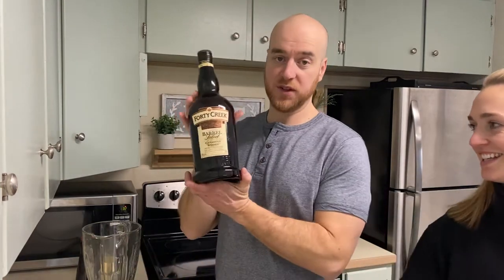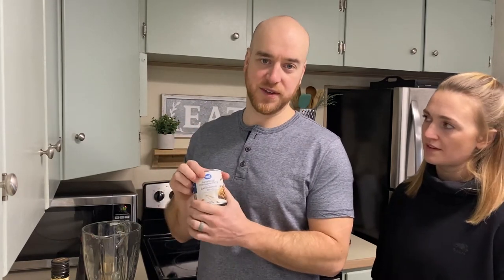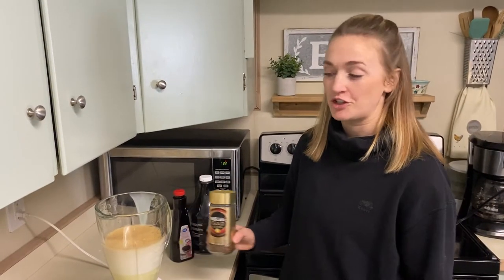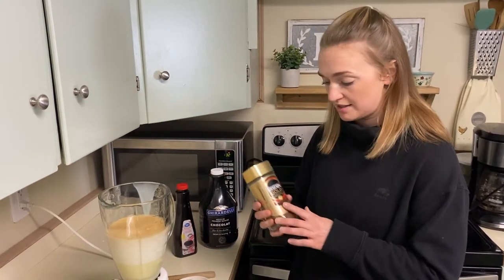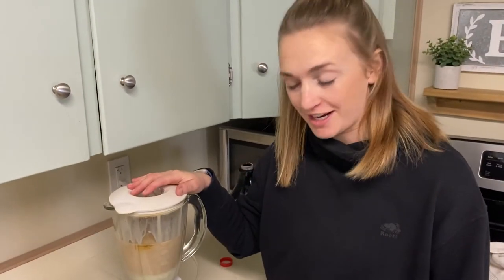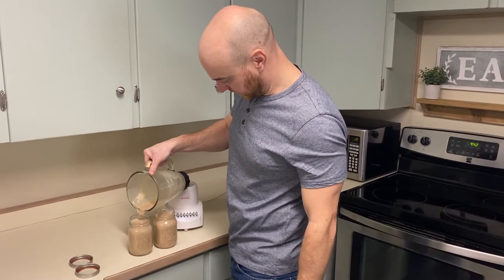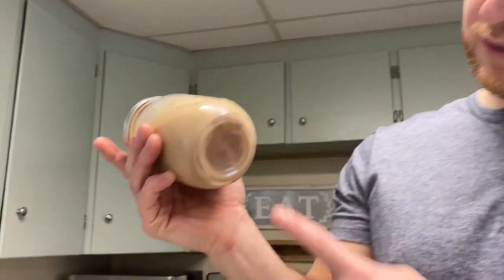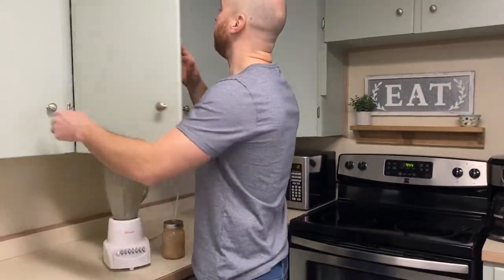How to Make Home Made Irish Cream - DIY Easy Cheap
A guide on how to mix up your own Irish Cream at home.
Sweetened condensed milk, cream or milk and whiskey or rum.
Then add your own flavors and blend.  Enjoy.  Let us know what other flavors you add in the comments.